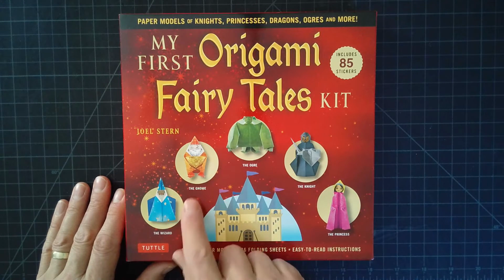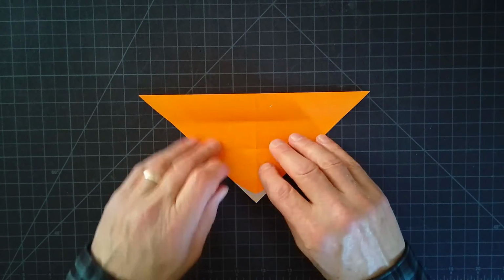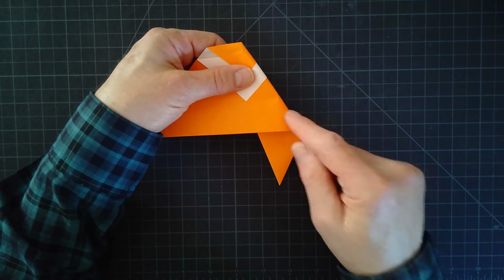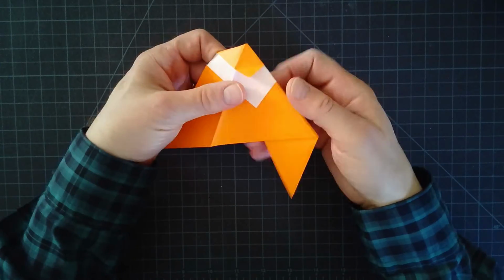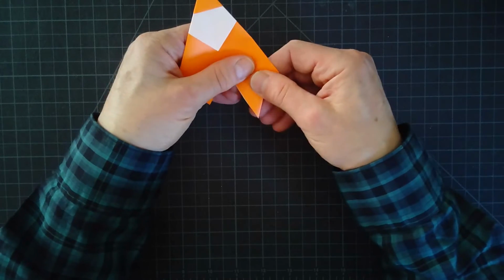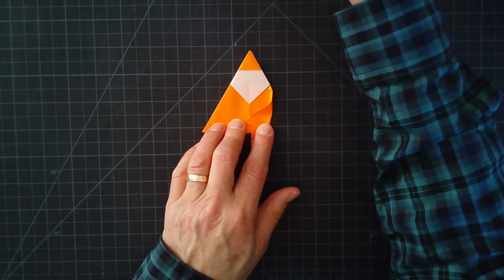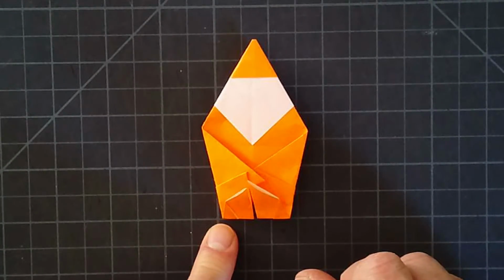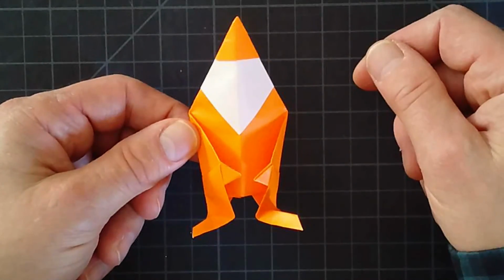How to Fold an Origami Gnome - My First Origami Fairy Tales Kit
Learn how to fold an origami gnome from My First Origami Fairy Tales Kit by Joel Stern (Tuttle Publishing, 2019).